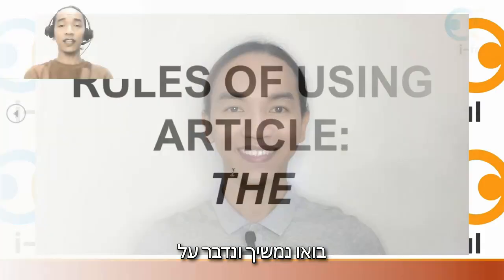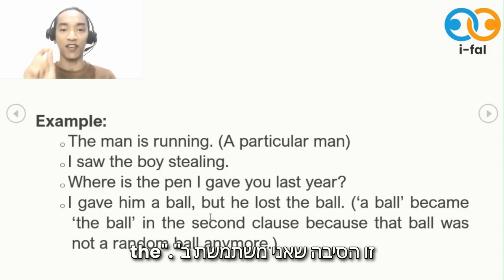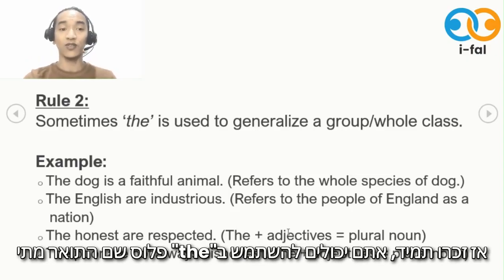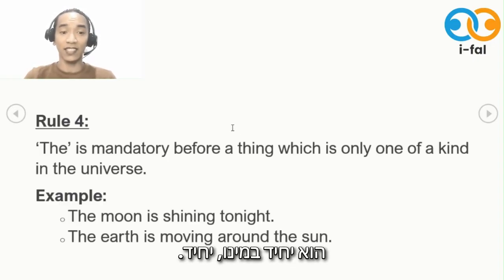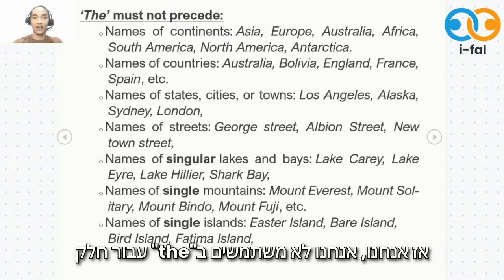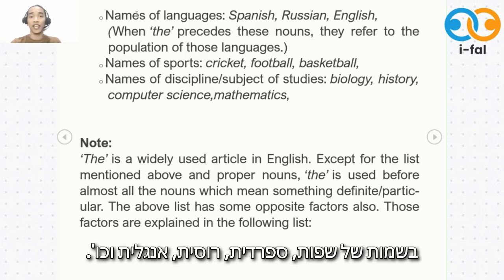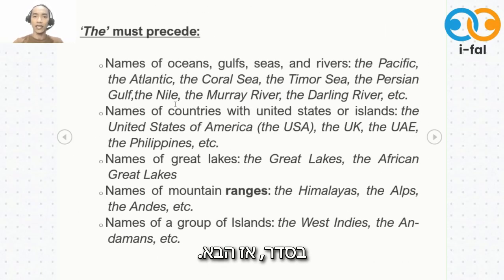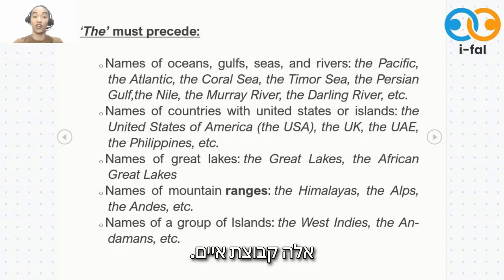Rules for Article THE